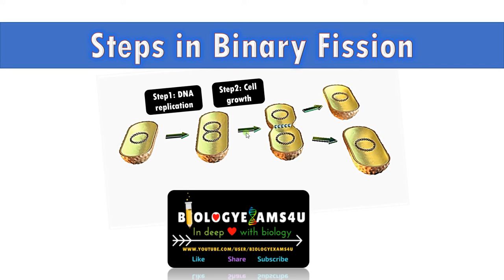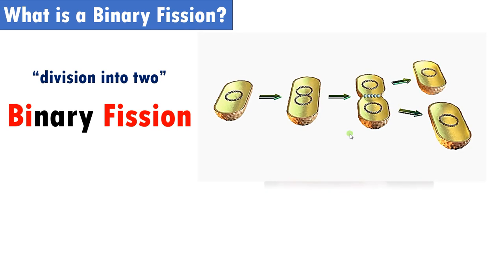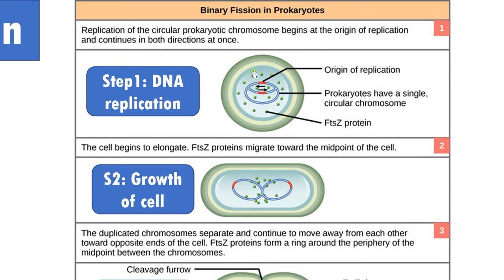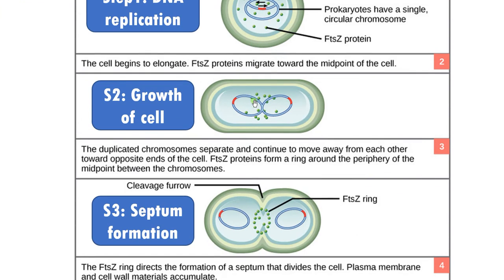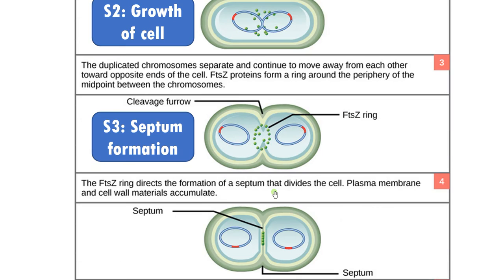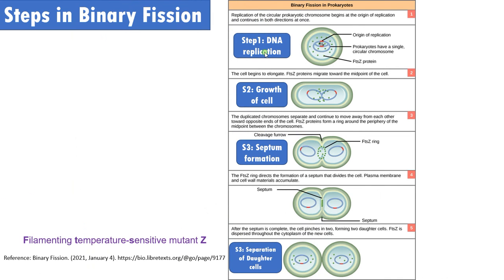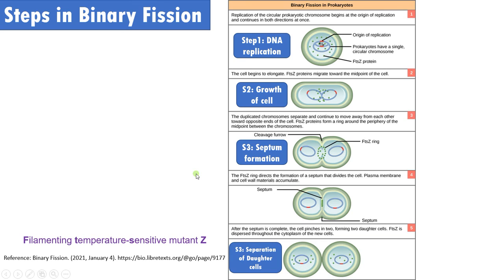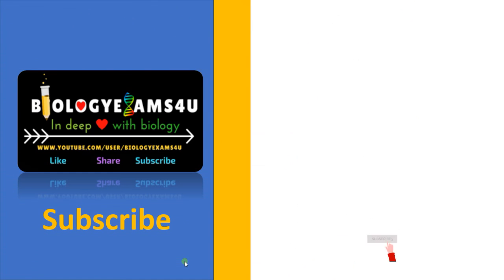What are the steps of Binary fission? What is Z ring?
4 minute simplified video on Binary fission
00:00| Introduction
00:08| Binary fission Definition
00:50| Steps of Binary fission?
01:00| Step 1: DNA replication
01:22| What are ftsZ protein?
01:28| Step 2: Growth of Cell
01:53| Step 3: Septum formation by ftsZ protein and Z ring
02:25| Step 4: Separation of daughter cell
02:42| Summary of steps in Binary fission